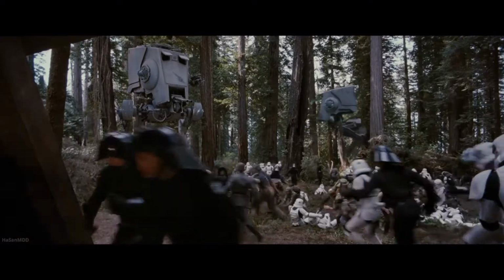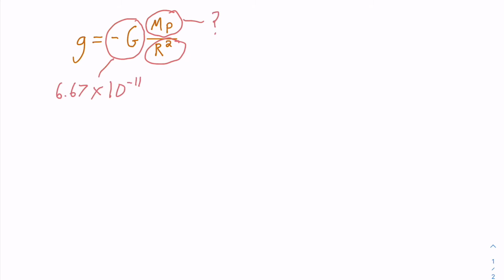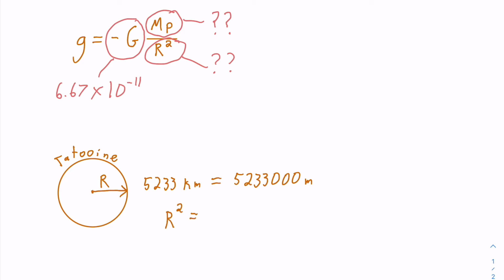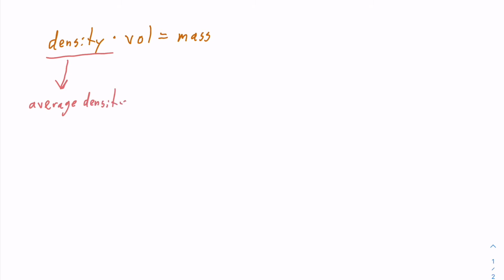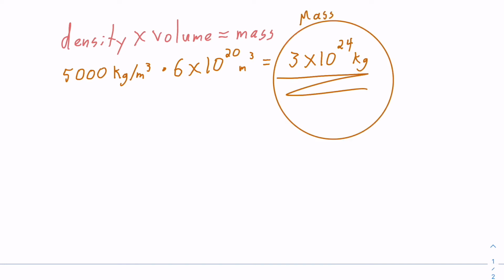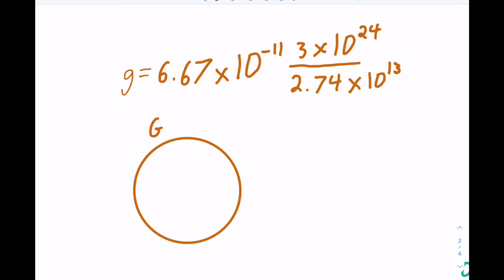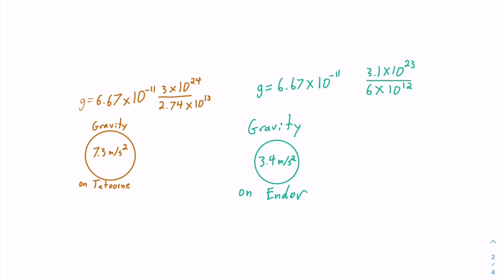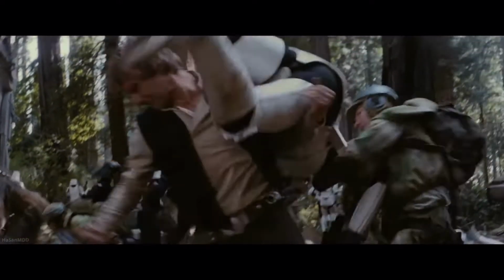Gravity in Star Wars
Calculation of the gravitational acceleration on Star WARs worlds of Tatooine and Endor.